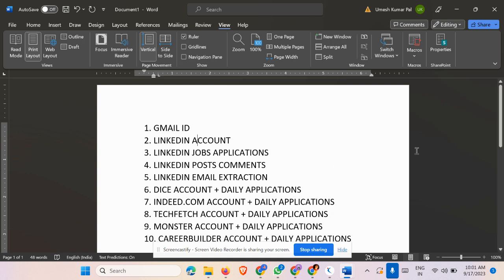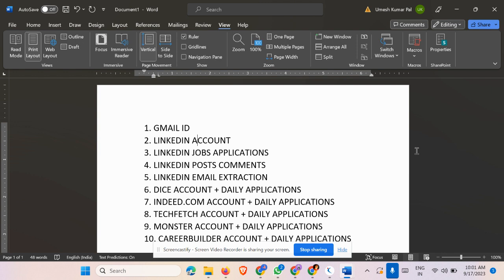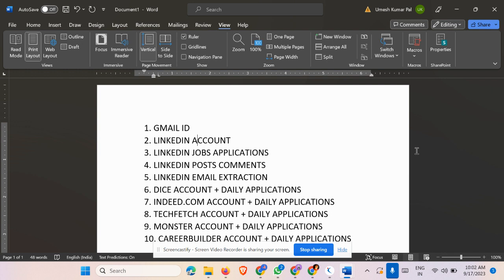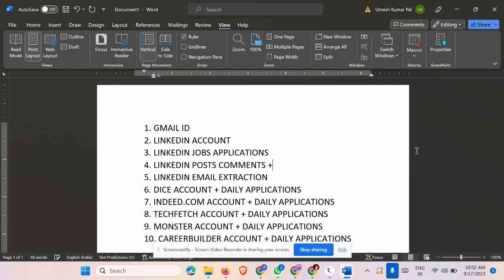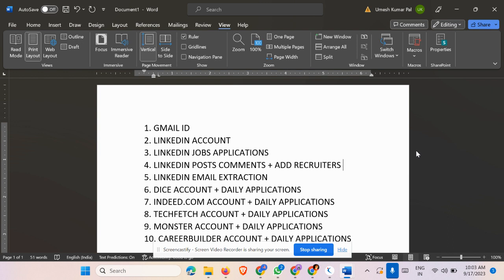How to Search Job in US MARKET ? Candidate Marketing, Bench Marketing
Here, we will cover everything related to JOB SERACHING through different methods and it would really help you to get things on table easily.

Be focused and try to do the things on regular basis. It helps in the way to get the response from the recruiters.

We will cover: Gmail id, linkedin id, email extraction, jobs applications, and various portals in UNITED STATES.